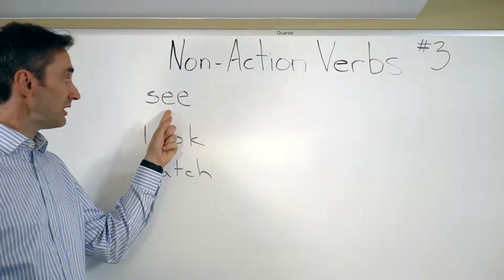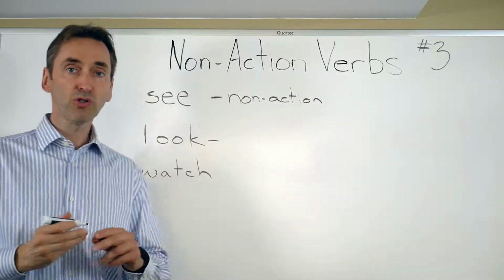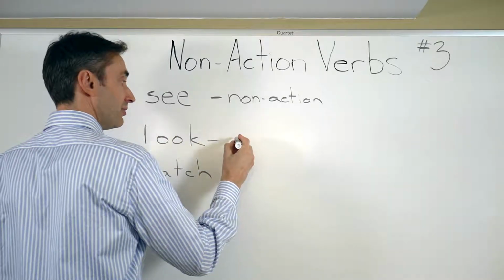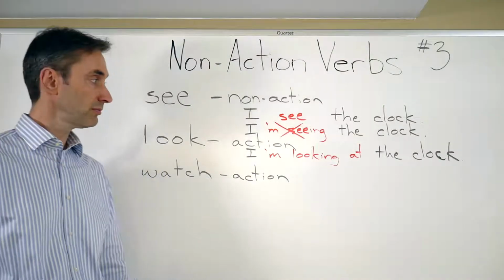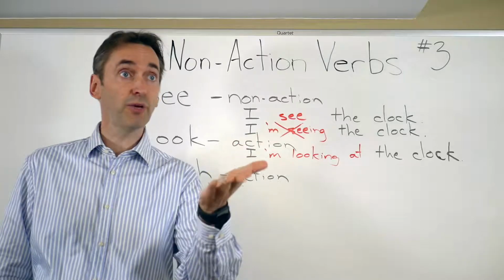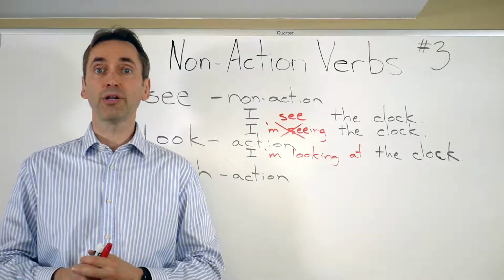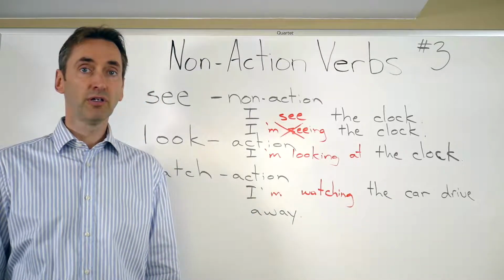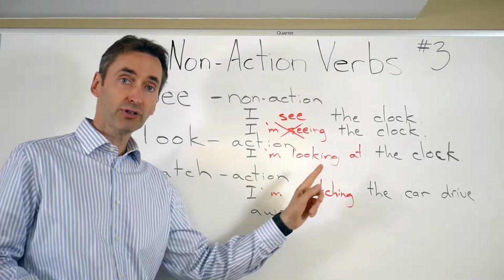Non Action Verbs 3: basic grammar ノンアクション動詞の規則 3：How to use see/look/watch.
Non Action Verbs 3: basic grammar ノンアクション動詞の規則 3：How to use the non-action verbs see,  look and watch in sentences. ノンアクション動詞の使い方: see/look/watch の使い方